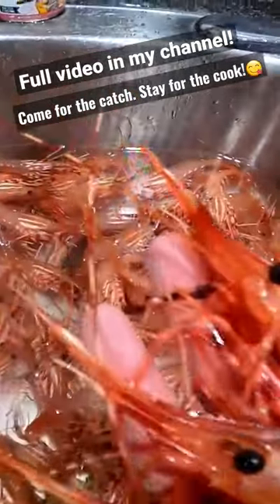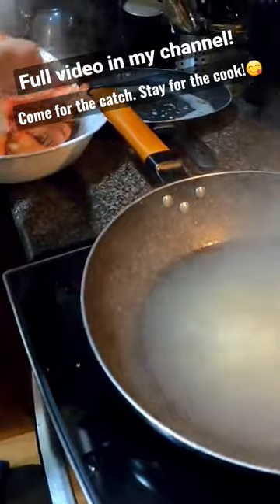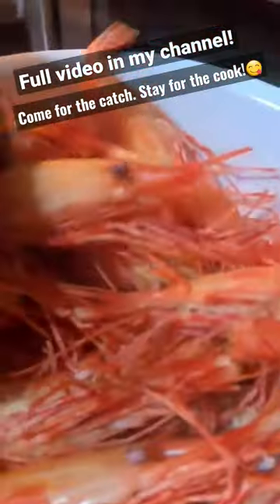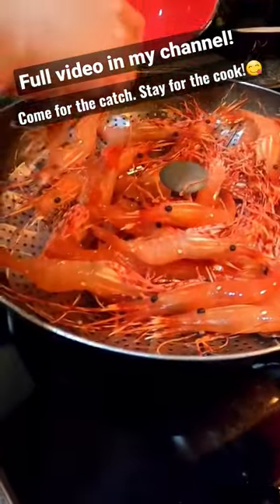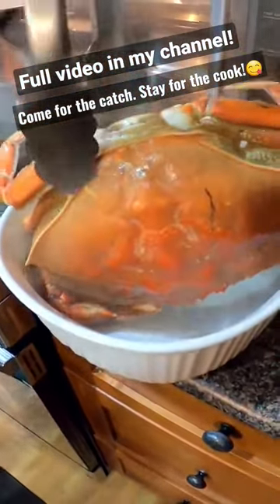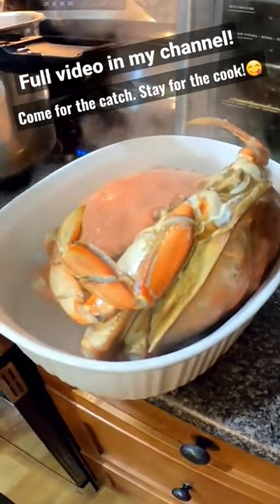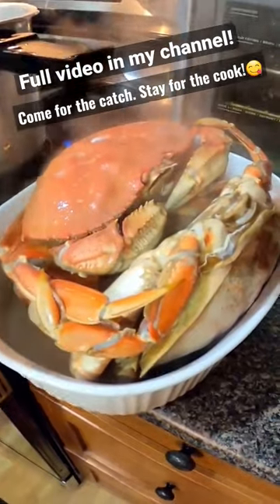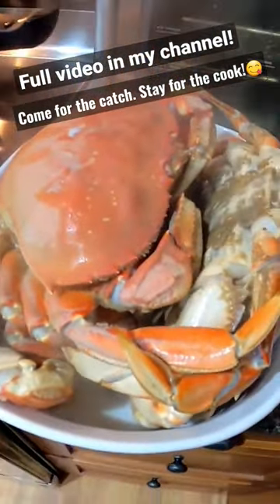BC spot prawns & dungeness crabs. Full catch & cook video in my channel.